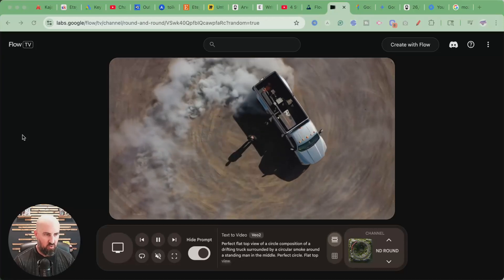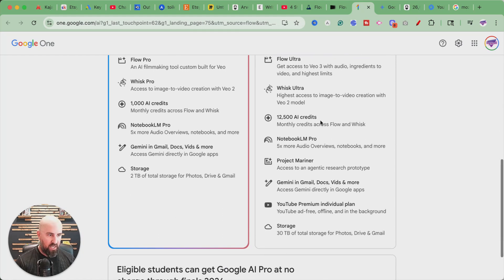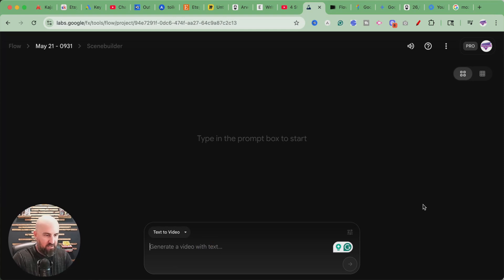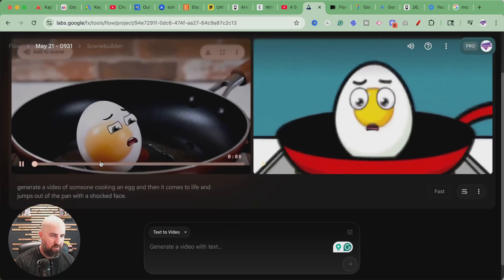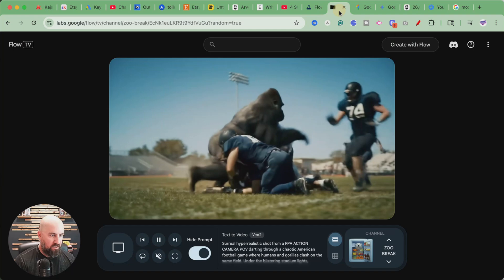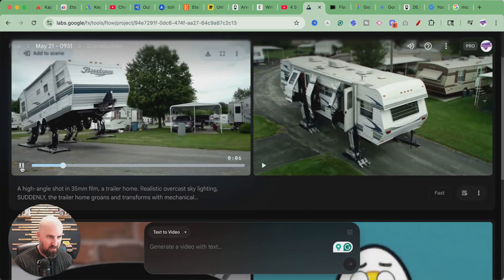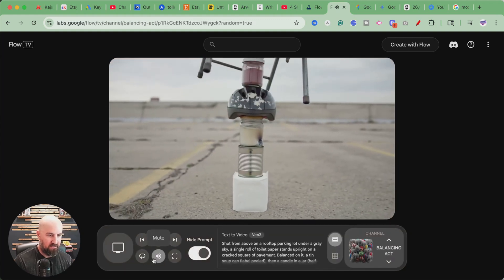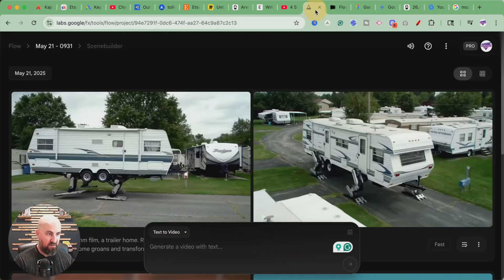Google Flow Testing and Live Examples (AI Film Making Tool)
In this video, I explore Google's brand new AI video creation tool called Flow. It's honestly pretty mind-blowing. I walk you through how it works, including Flow TV—which shows real-time examples of videos people are generating along with the prompts they're using.

I signed up for the free month of the Pro plan to test things out and show you what it's like. I try generating a video using a simple (and kind of silly) egg-cooking prompt, which didn’t turn out amazing—because, as I quickly learned, good prompts matter a lot. I then try one of the more advanced example prompts, and the results were way more impressive.

I also show you how the tool allows you to generate scenes with options like text-to-video or ingredients-to-video (still figuring that one out!). While Flow doesn’t yet add audio to the videos, it’s incredibly promising for creators, marketers, and filmmakers looking for quick, visual content generation.